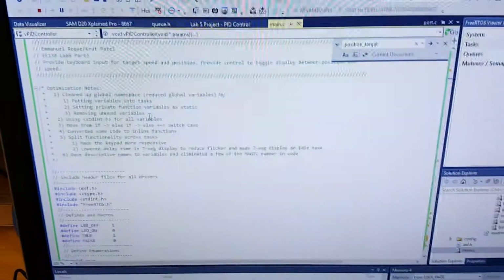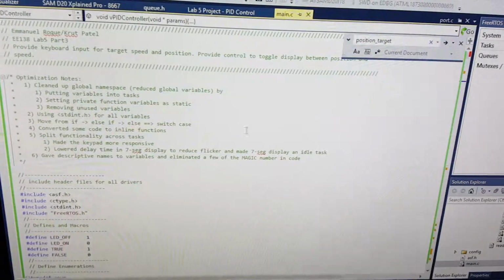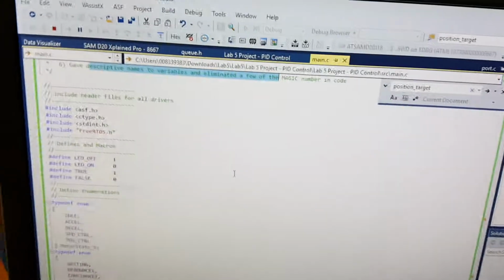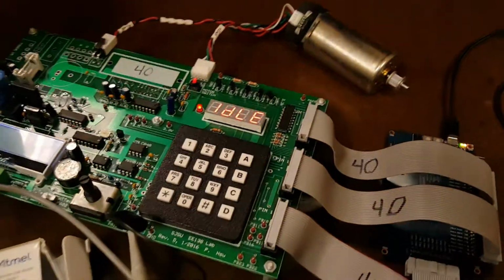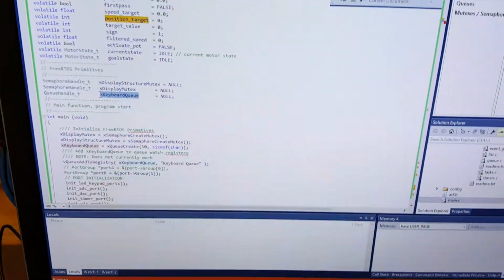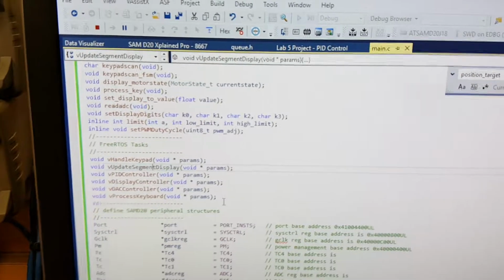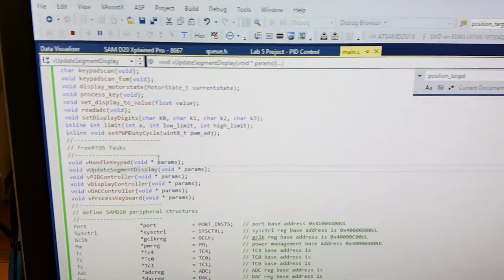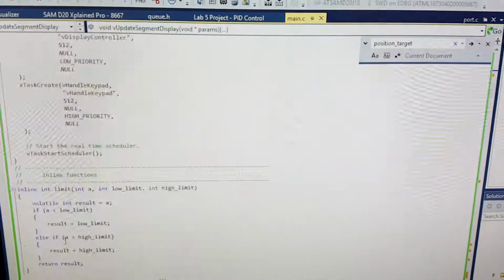EE138 RTOS PID control system (clean/optimized)